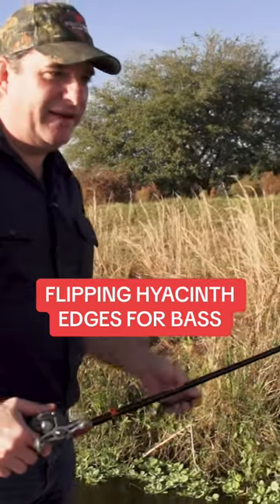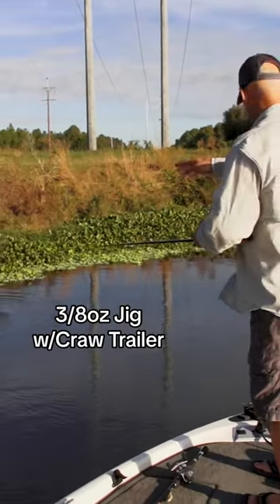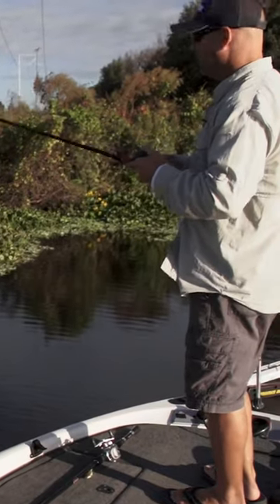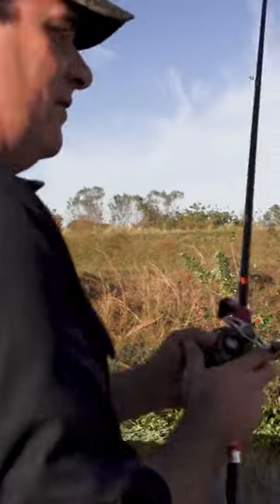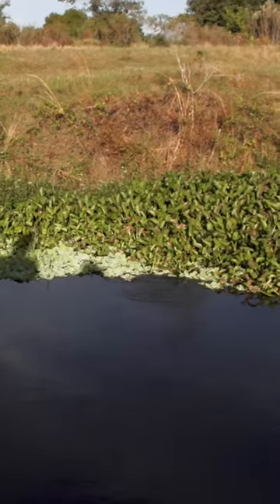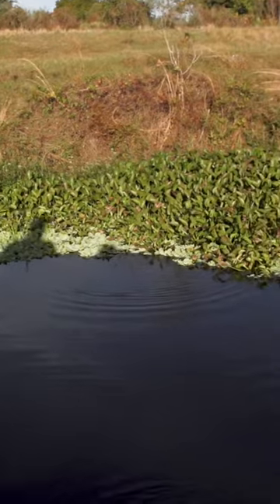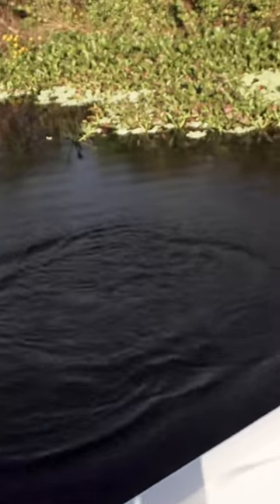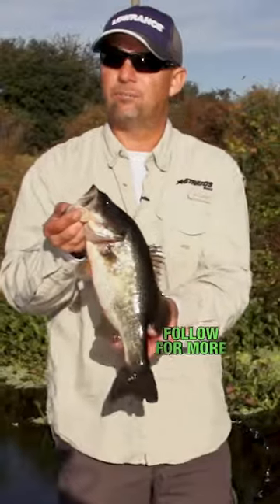Pitching hyacinth weed edges for largemouth bass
Derek Boswell shows Mike D how to pitch a jig on hyacinth weed edges for largemouth bass in Florida. Pitching a jig on weed edges is all about accuracy and finesse. Use a 3/8 to 1/2 oz jig with a soft plastic trailer. Cast close to the weed line, let it sink, and twitch your rod tip gently. Reel in the slack and repeat. The trick is to make the jig imitate a crawfish without getting snagged in the weeds. Keep an eye on the line for any subtle movement - that could be a largemouth bass biting!